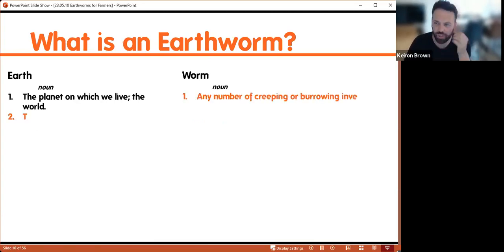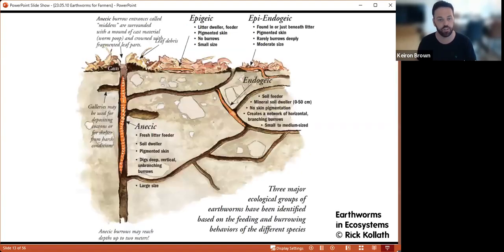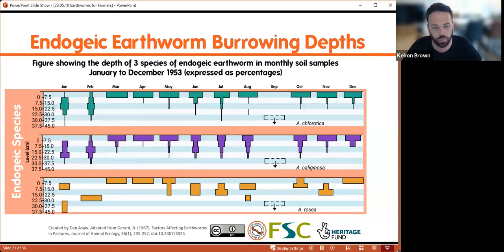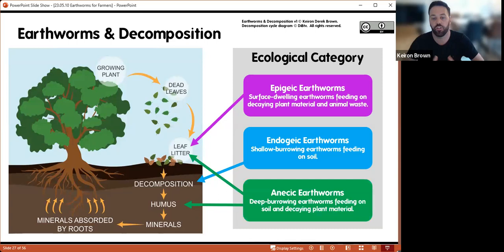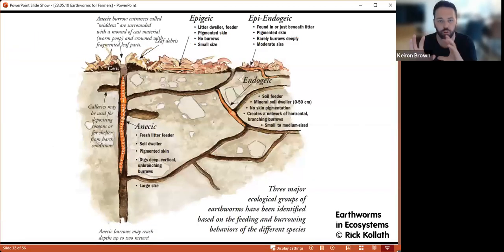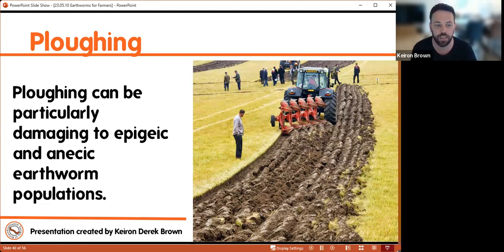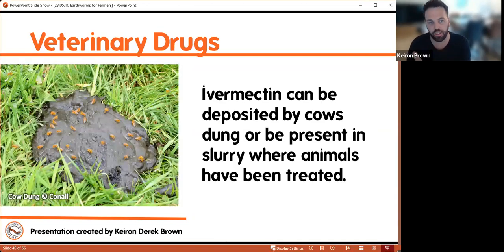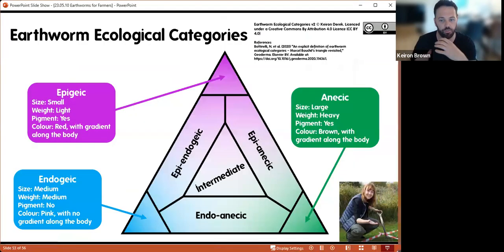Earthworms For Farmers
Keiron Derek Brown
11 May 2023

The productivity of agricultural systems is heavily reliant upon the condition of the soils below. Earthworms contribute to important soil processes and provide ecosystem services such as waste recycling, carbon and nutrient regulation, water flow regulation, soil aeration and soil structure maintenance. In this talk, Keiron will introduce how different types of earthworms contribute to these agricultural benefits in different ways, what threats our earthworms face in agricultural landscapes and what farming practices might be better for supporting healthy earthworm populations.

Keiron Derek Brown is the UK’s national recorder for earthworms, a trustee of the Earthworm Society of Britain and delivers training on earthworm ecology, surveying and identification across the UK.

This entoLEARN presentation is delivered by the Biological Recording Company on behalf of Tees-Swale: Naturally Connected and is endorsed by the Earthworm Society of Britain